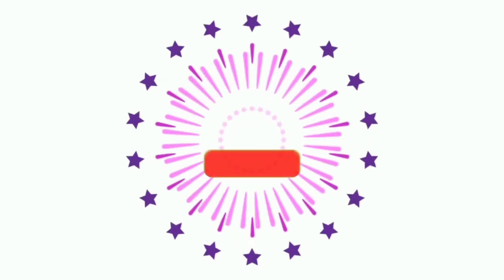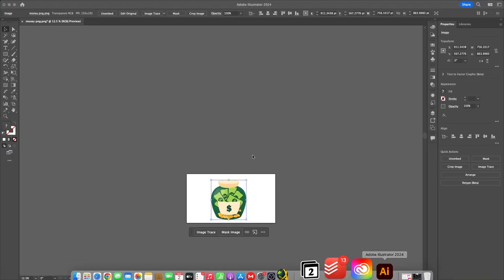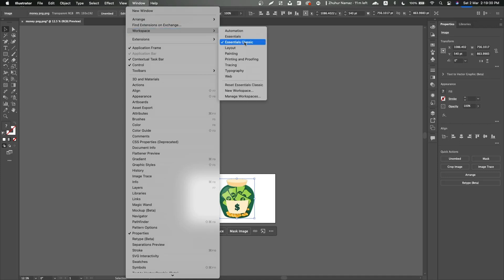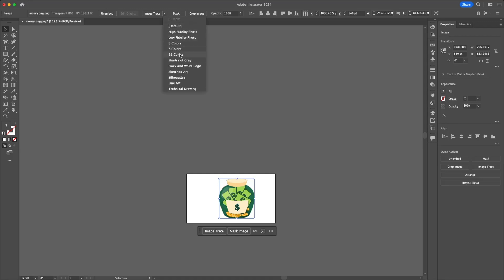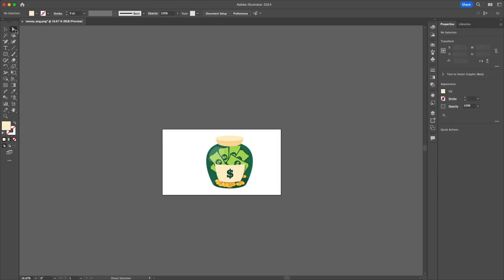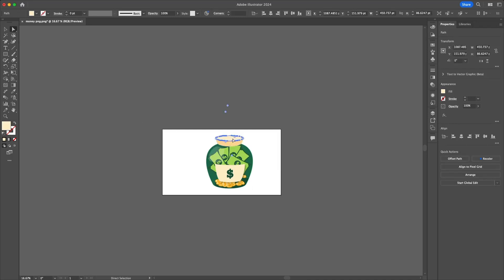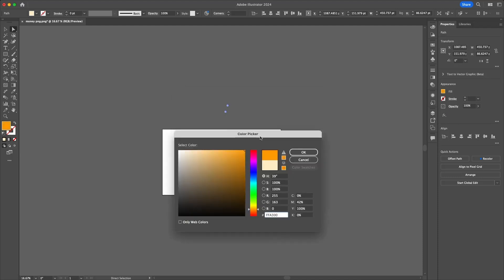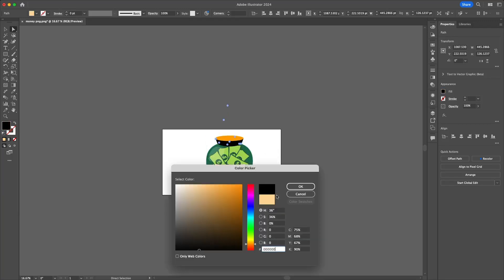How To Change Color Of PNG Image In Adobe Illustrator 2024 (Step-by-Step)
How To Change Color Of PNG Image In Adobe Illustrator

Learn how to easily change the color of a PNG image in Adobe Illustrator! This step-by-step tutorial will teach you the best methods to edit and customize your PNG images using this powerful design software. Whether you're a beginner or an experienced artist, these tips will help you create beautiful and unique designs using PNG images in Adobe Illustrator.